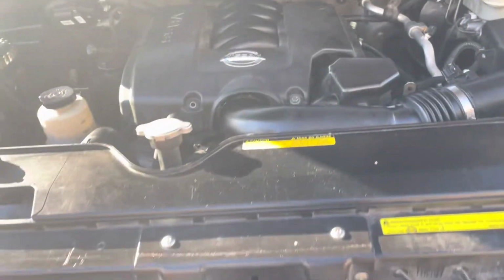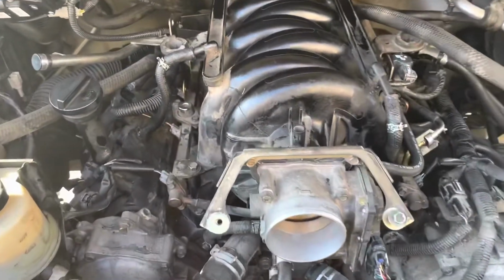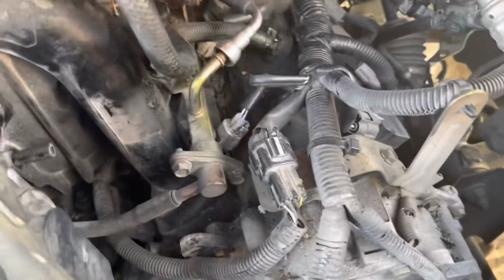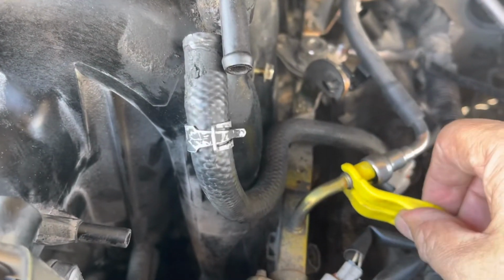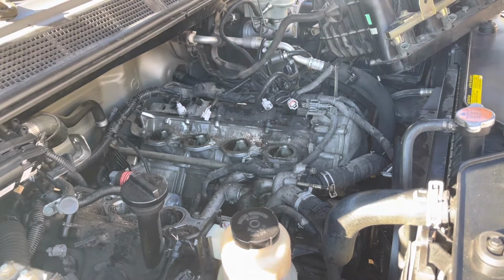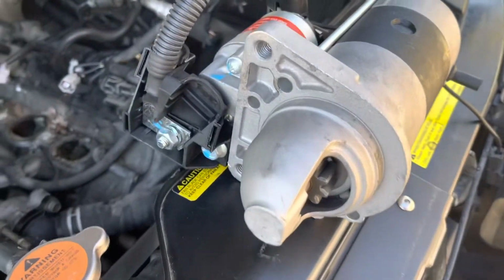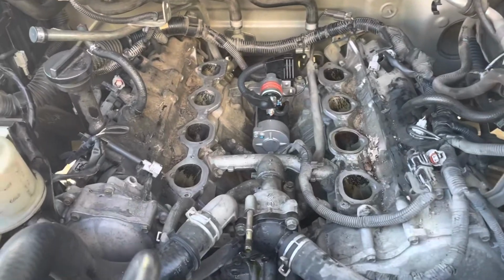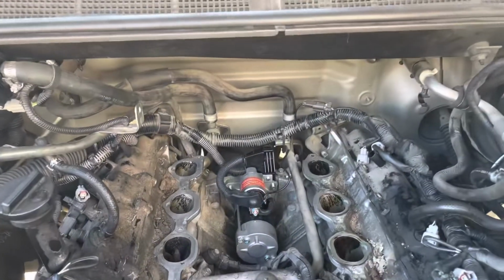2006 Nissan Titan 5.6L Starter Replacement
This video share where is located de starter in 2006 Nissan Titan with 5.6L Engine